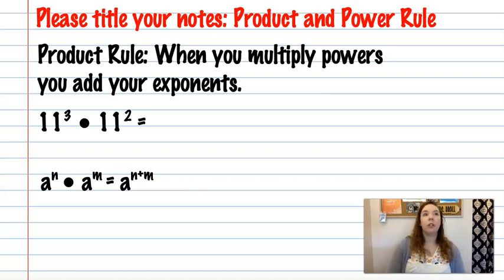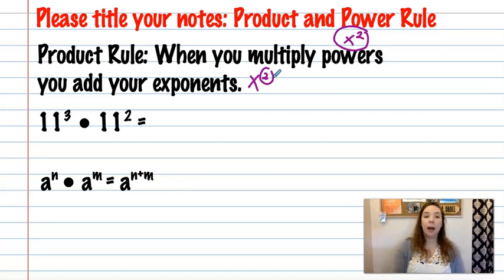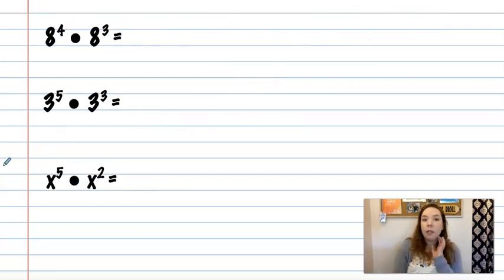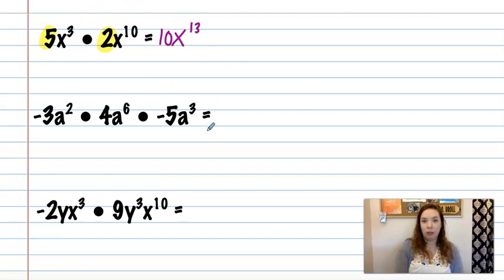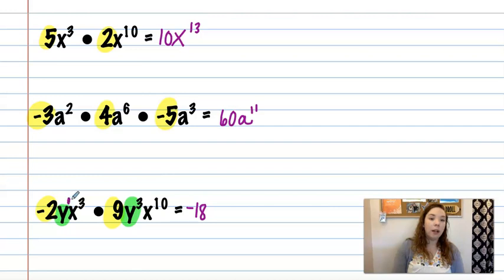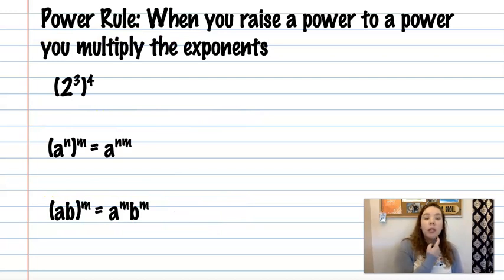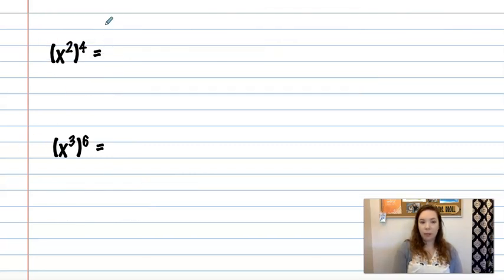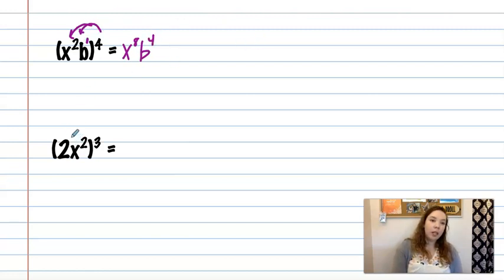Product and Power Rule